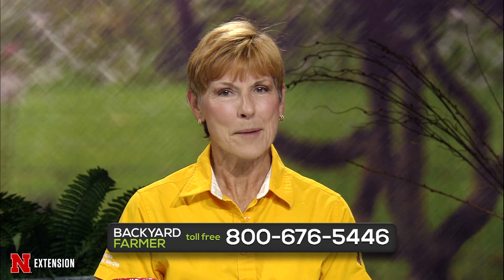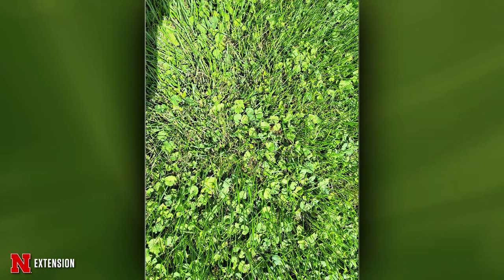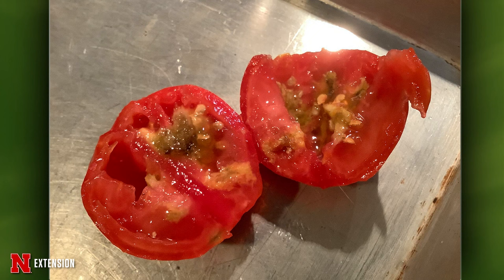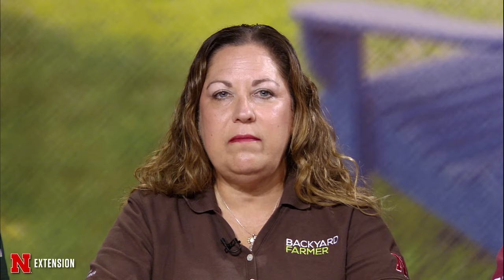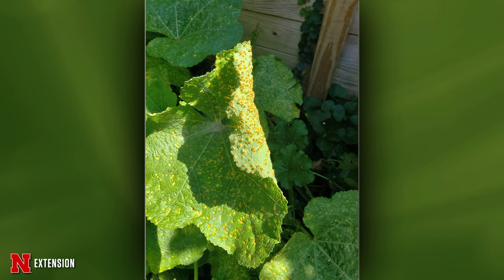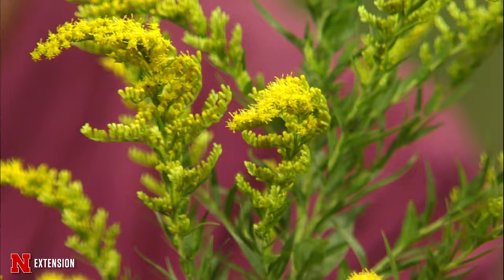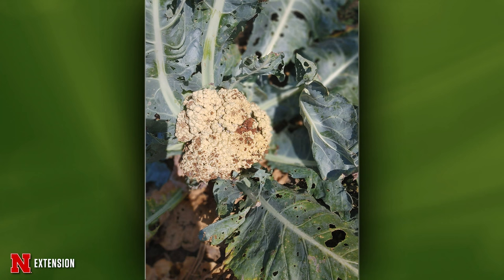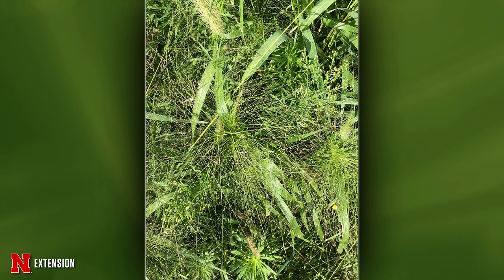Backyard Farmer September 7, 2023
Backyard Farmer takes a look at a turf renovation project on campus and helps pollinators make it through cooler weather with fall blooming ornamentals.